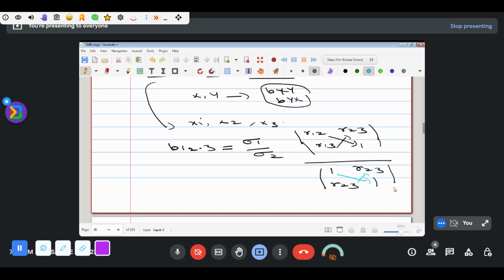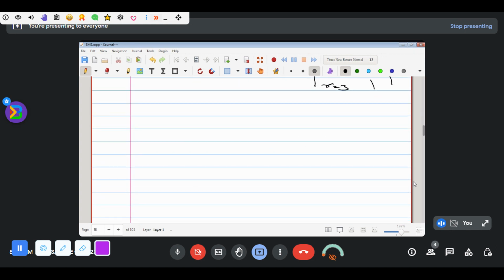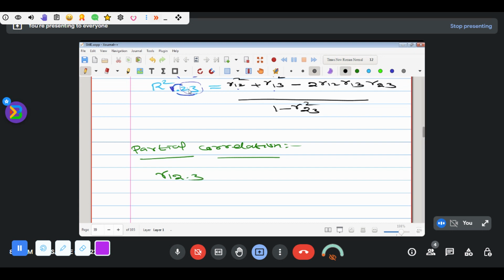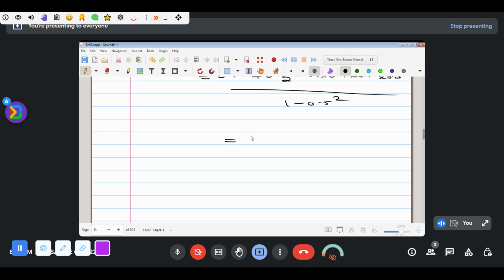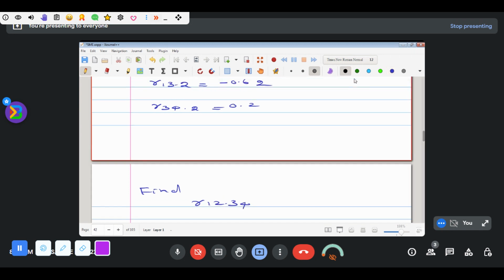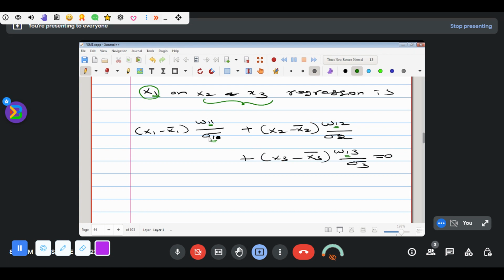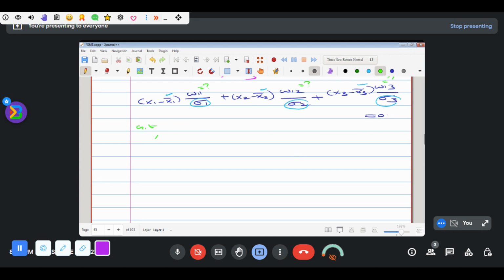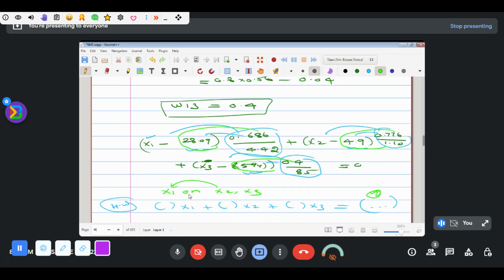Module-3 Correlation & Regression- Special Type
1. Plane of Regression
2. Multiple Correlation
3. Partial Correlation
4. Variance of Residual
5. Tri-variate Regression Equation